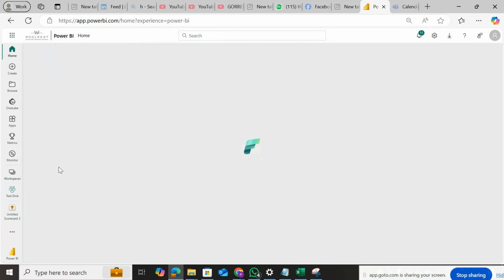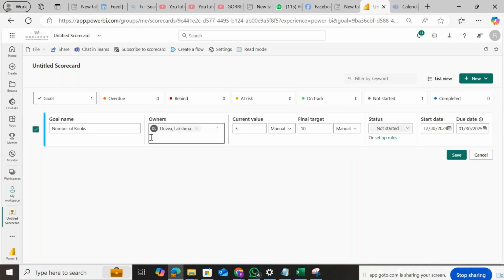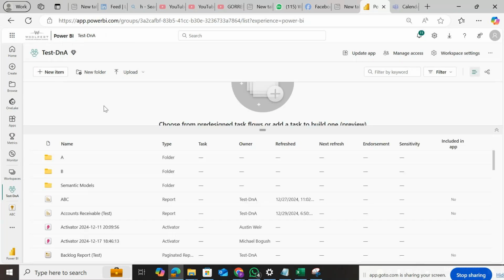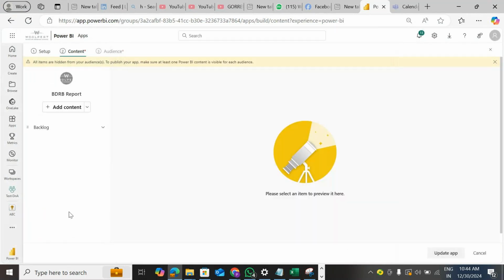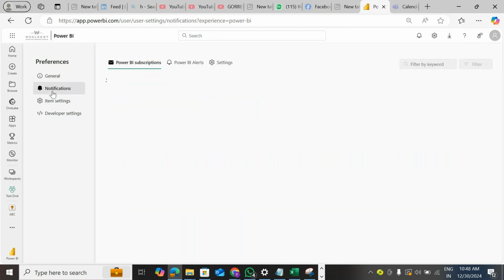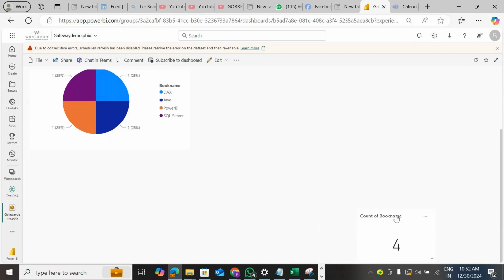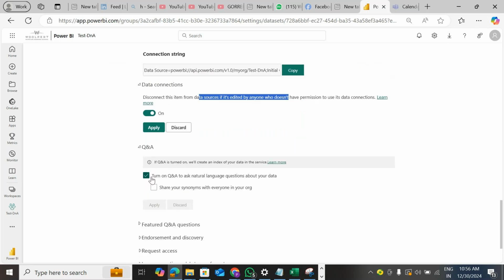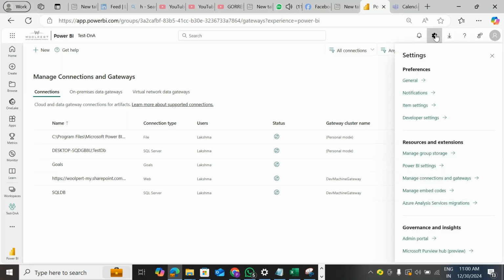Power BI Service Session 6|PowerBI Session 21 | Power Bi Training by GSR